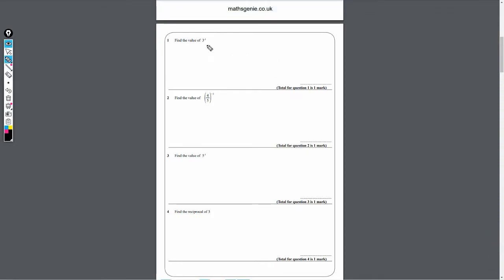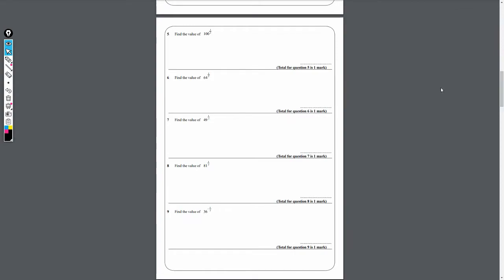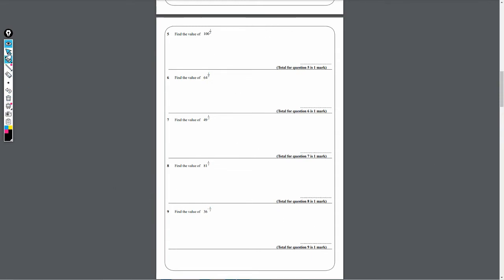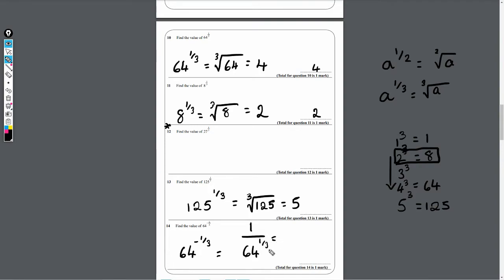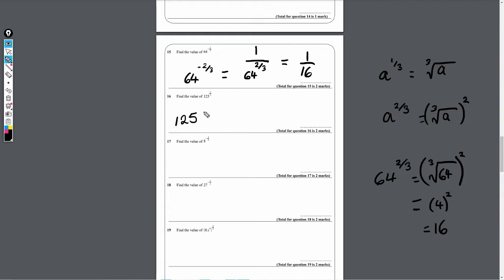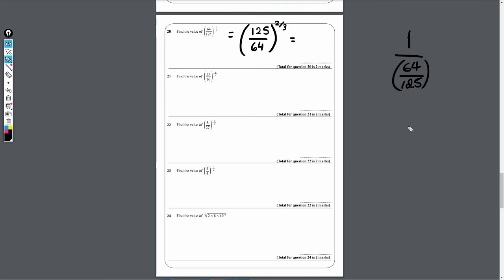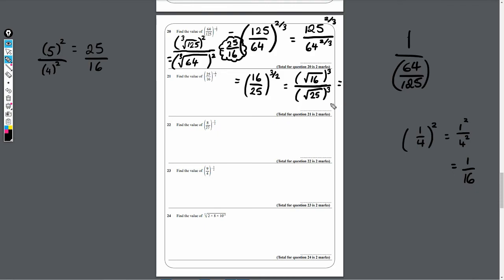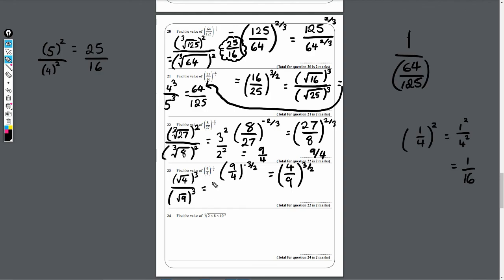GCSE Maths | Fractional & Negative Indices Revision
This video takes a look at some GCSE Maths questions aimed at Foundation and Higher Tier students covering fractional and negative indices.

It's been a while since I have done GCSE Maths revision but I hope this video proves helpful for GCSE students revising in the build up to mock exams and summer GCSE Maths exams!